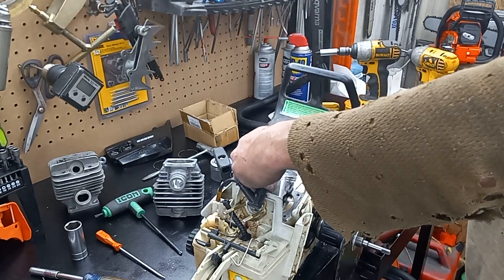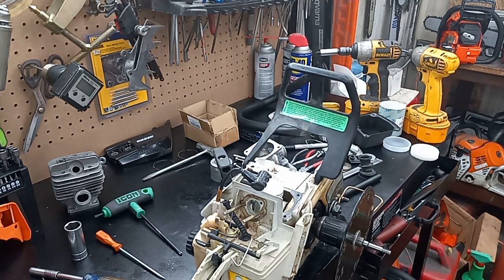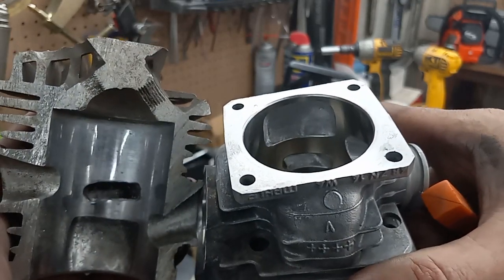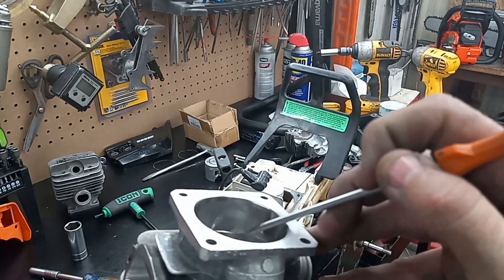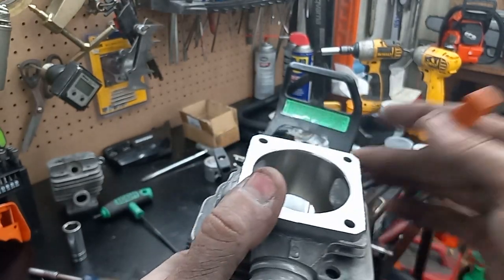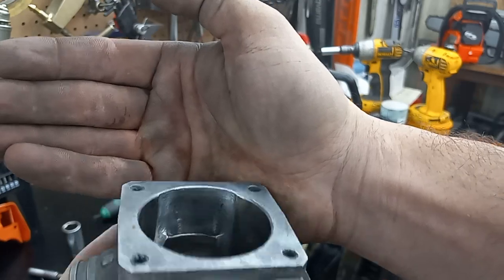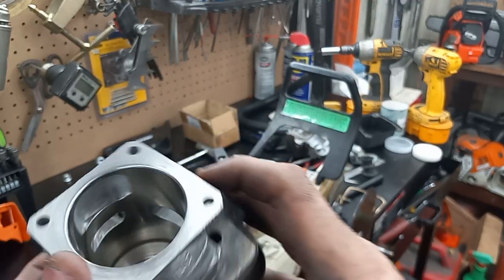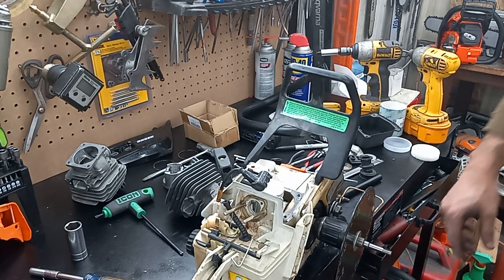the port work on the 036 stihl